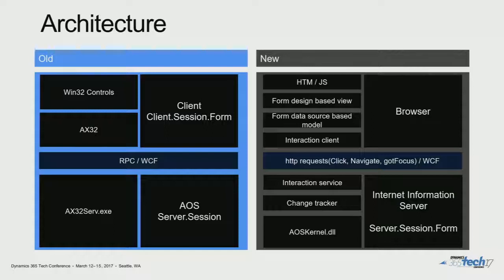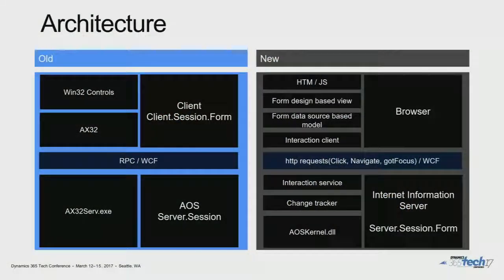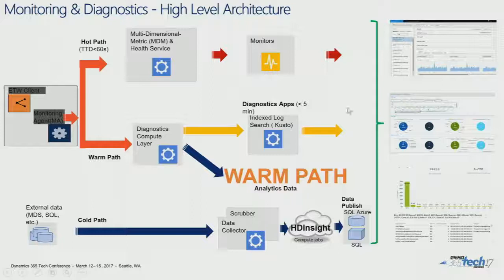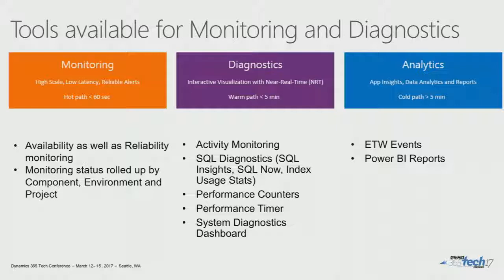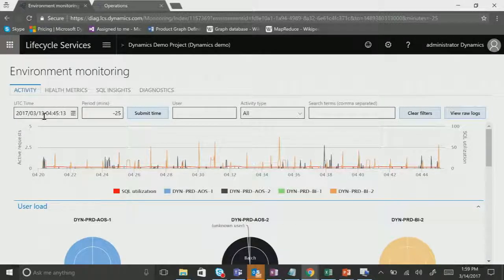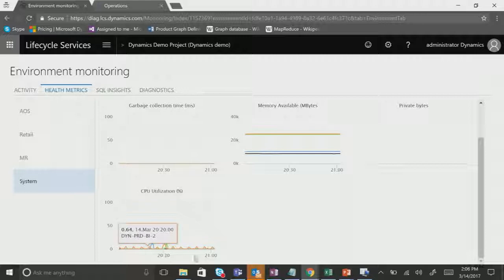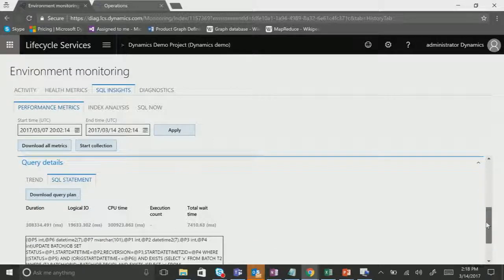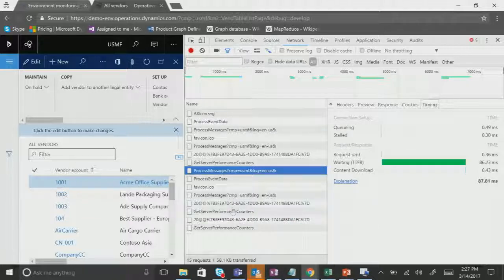Tue SOL12 Service Health Monitoring